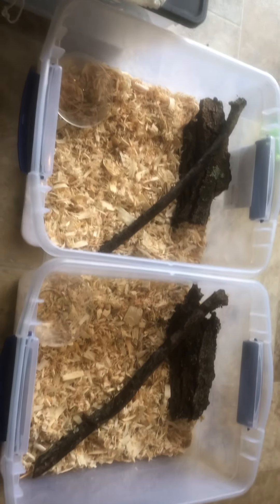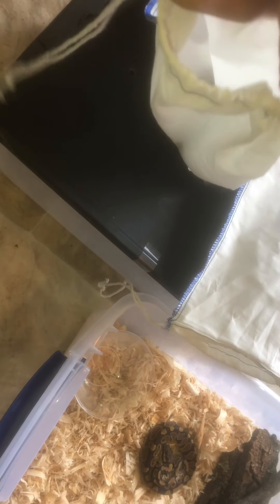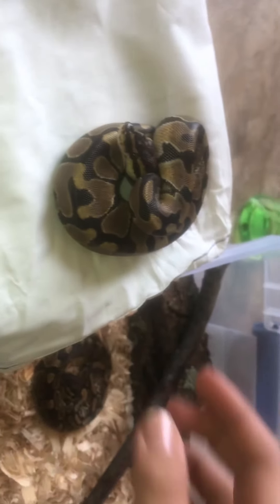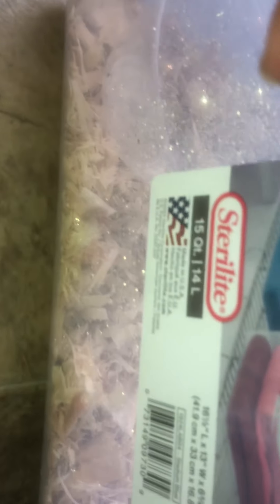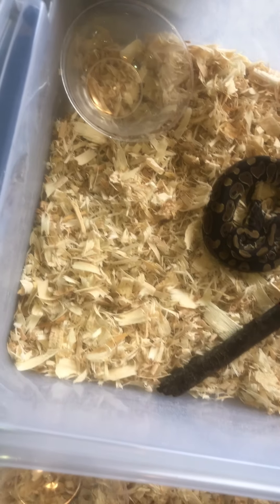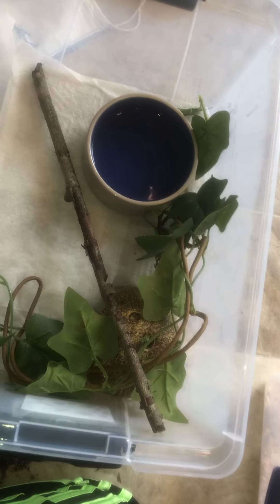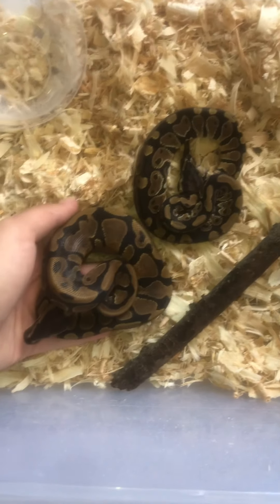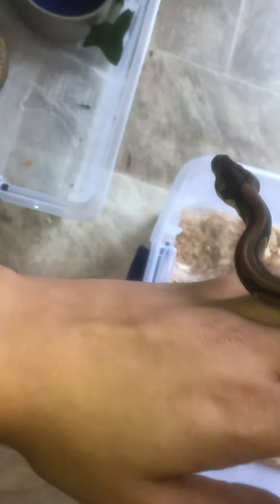baby ball pythons - starter enclosures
Setting up my baby ball pythons in their hatchling enclosures!